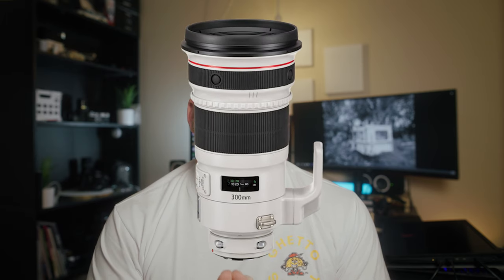Canon 300mm f2.8 on the Canon R6 | College Football Photography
I recently broke my 70-200mm and had to send it in so I rented this lens from LensProToGo.com and I loved it. Check out the video to see some photos I took with this lens paired with the Canon R6.
GEAR
Main Camera
Second Camera
Nikon Lens
Favorite Film
Budget Film
Camera Bag
Camera Case